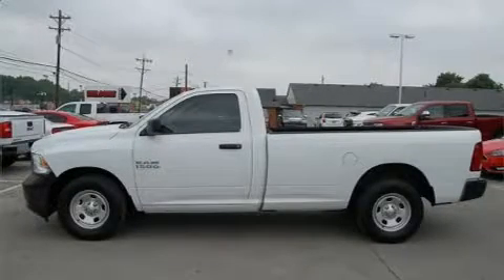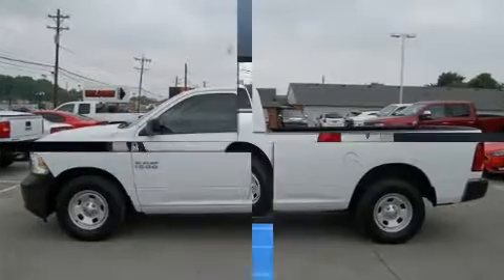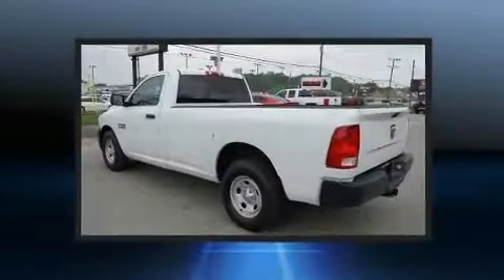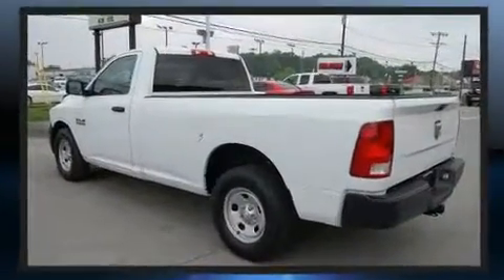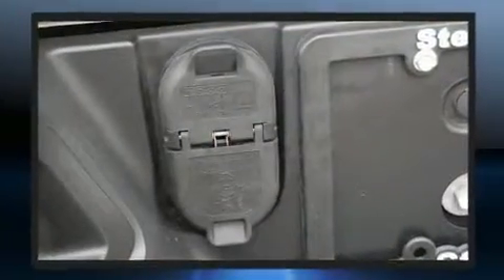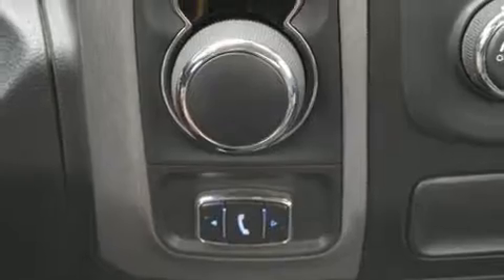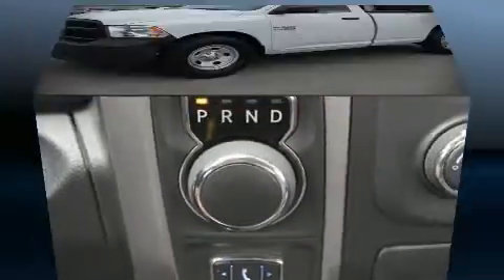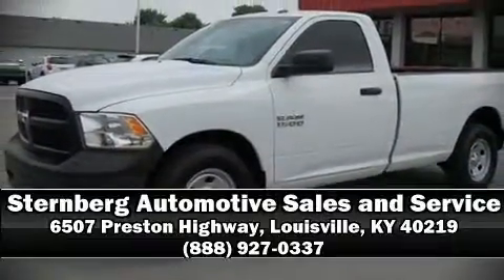2016 Ram 1500 2WD REG CAB 140.5 Tradesman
The 2016 Ram 1500 This 2 door, 3 passenger truck has not yet reached the 20,000 mile mark! It features an automatic transmission, rear-wheel drive, and a refined 6 cylinder engine. The following features are included: a tachometer, a rear step bumper, a front bench seat, air conditioning, a trailer hitch, a bedliner, and cruise control. Safety equipment has been integrated throughout, including: dual front impact airbags with occupant sensing airbag, head curtain airbags, traction control, brake assist, ignition disabling, and 4 wheel disc brakes with ABS. With electronic stability control supplementing mechanical systems, you'll maintain precise command of the roadway. Our experienced sales staff is eager to share its knowledge and enthusiasm with you. We'd be happy to answer any questions that you may have. We are here to help you.